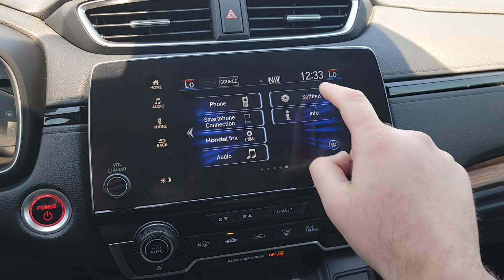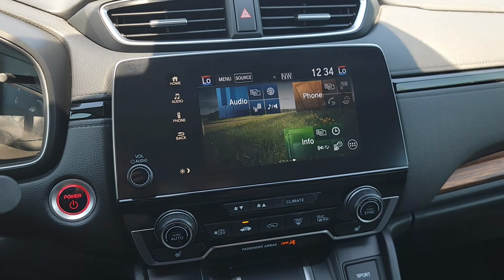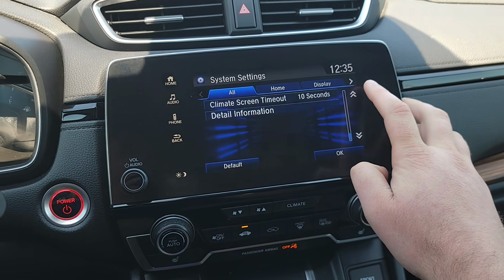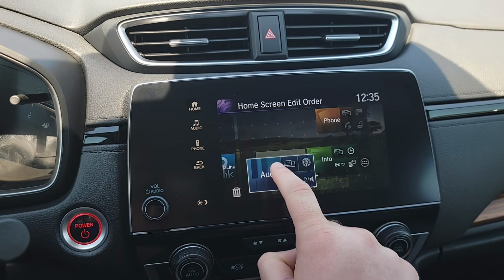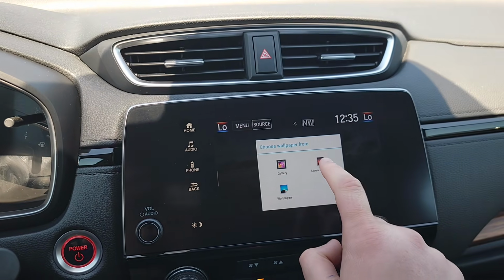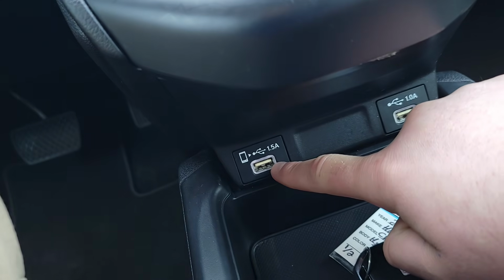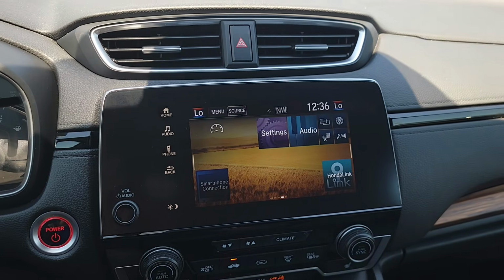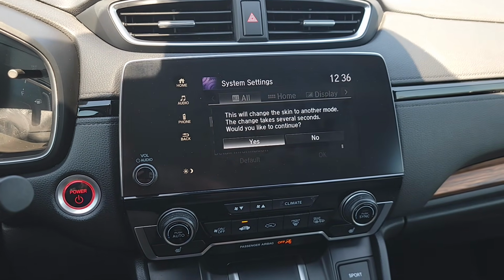How to customize the images, buttons, and skin on touchscreen display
Learn how to customize your touchscreen button layout to change button colors, functions, and screen order. Make your display work for you.

If you want to personalize your vehicle interface, this guide shows you exactly how to adjust your touchscreen button layout. We walk through the specific steps to modify your home screen, rearrange icons across different pages, and update the visual style of your menu buttons. This process is perfect for anyone looking to organize their frequent controls more efficiently.

By following these steps, you can set up your infotainment settings to match your personal preferences. We cover how to navigate from the home screen to the configuration menu so you can start customizing your car touchscreen immediately. This straightforward method ensures your most used features are always right where you need them.